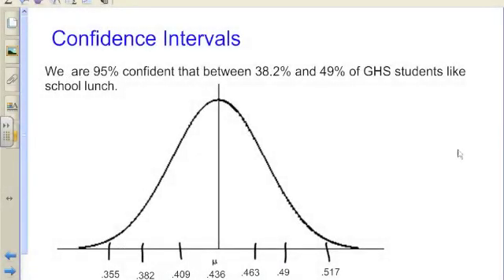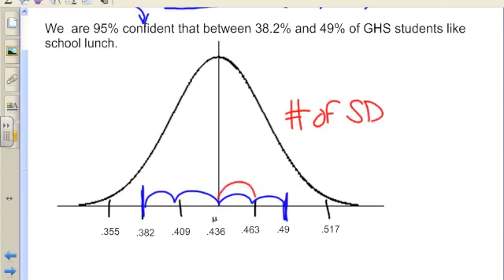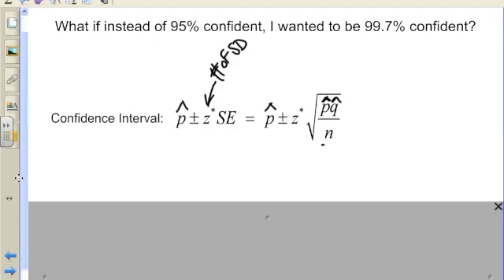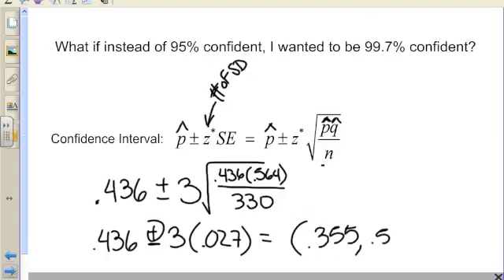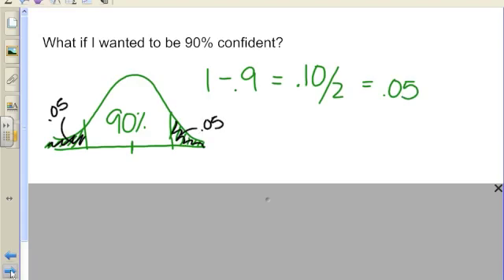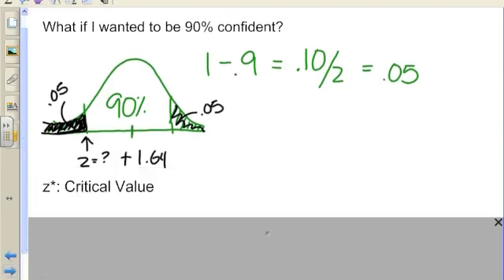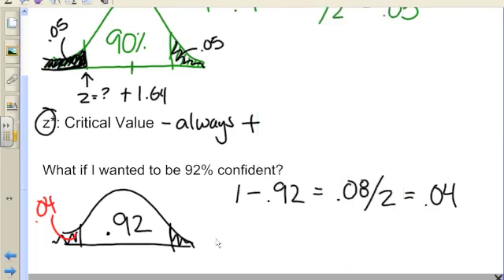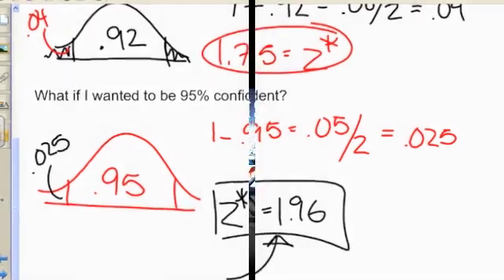Ch 19b Critical Values 1